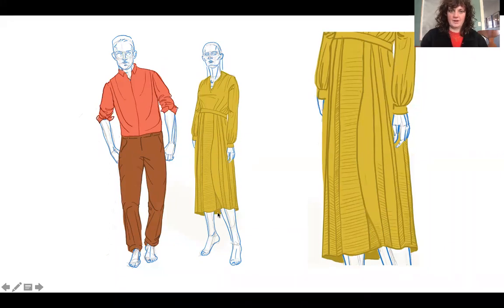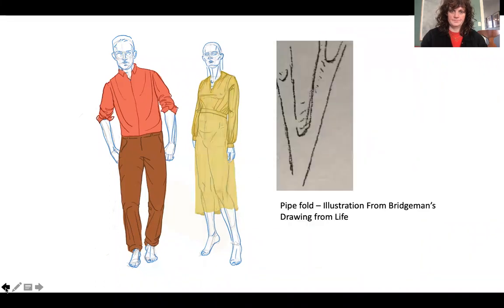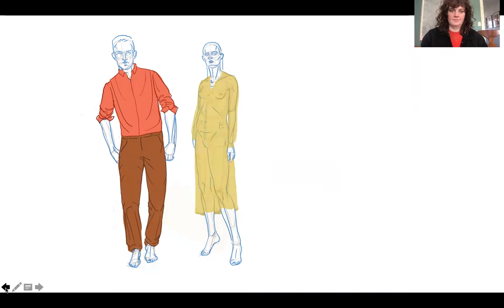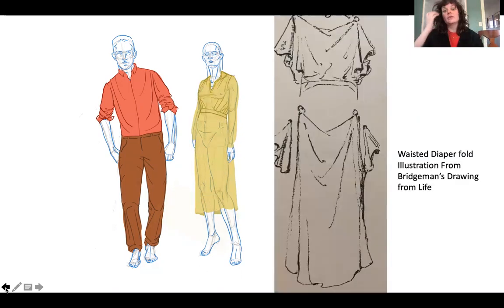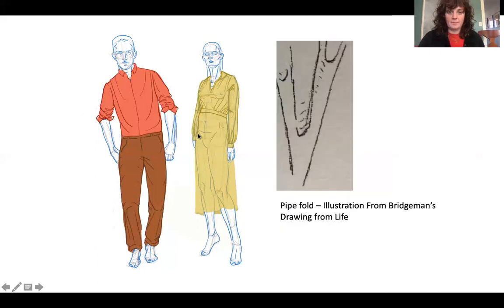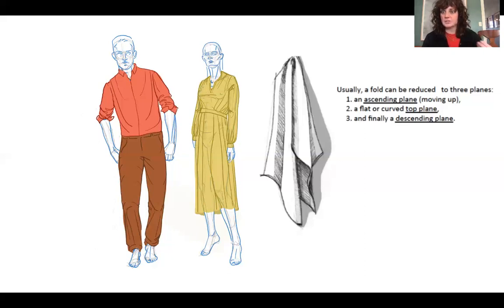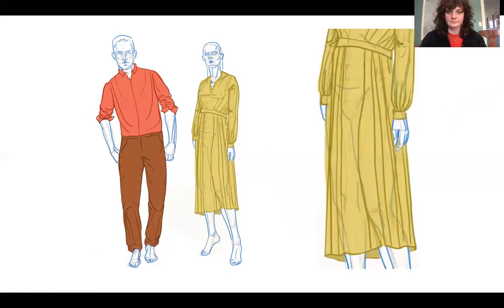Drawing a figure wearing a Yellow Dress